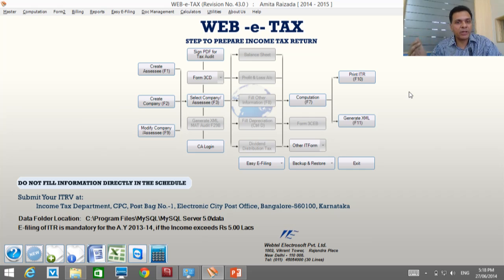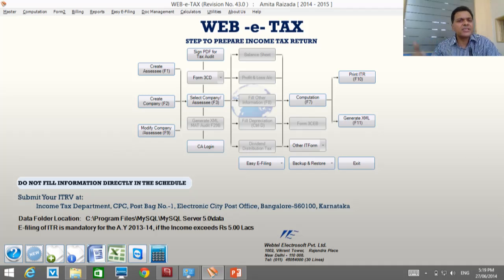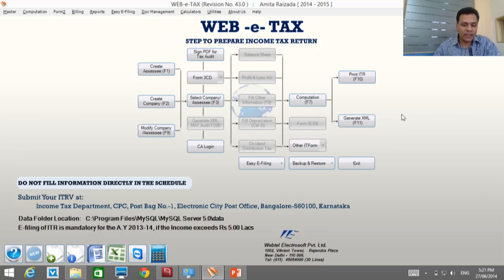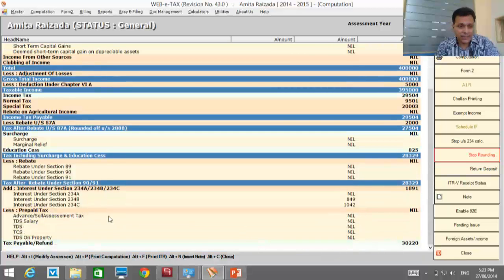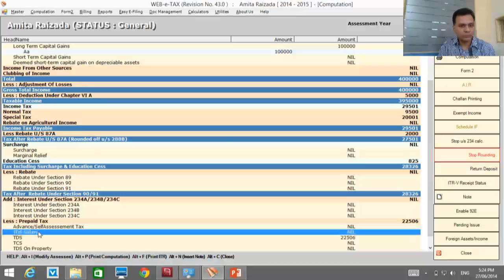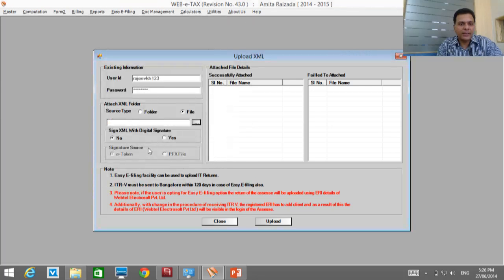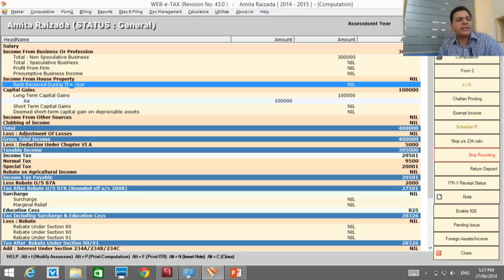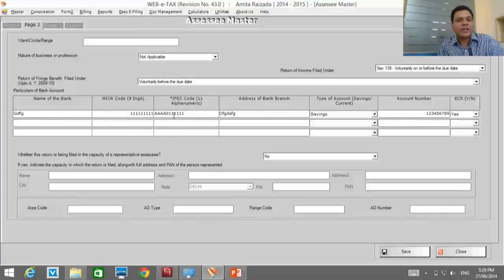Changes in ITR Forms For A.Y. 2014-15 (Part-2)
This video provides the knowledge of Changes in ITR Forms For A.Y. 2014-15. Also How to Save Time by uploading Bulk ITRs through Web-e-Tax